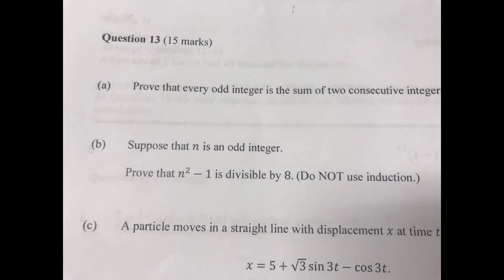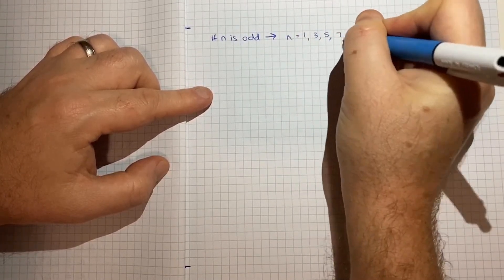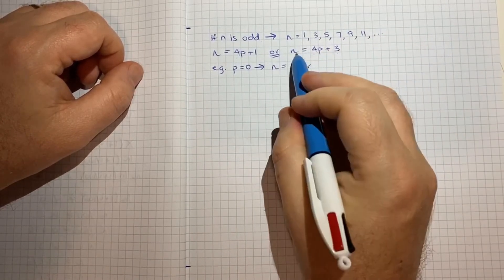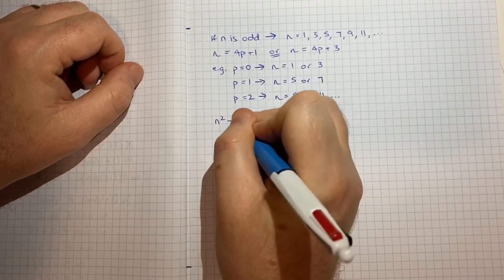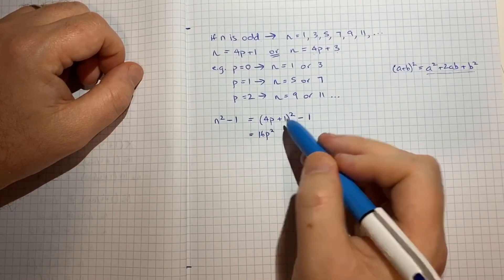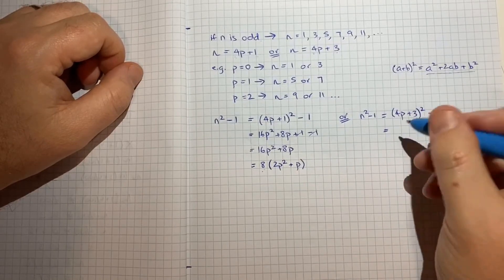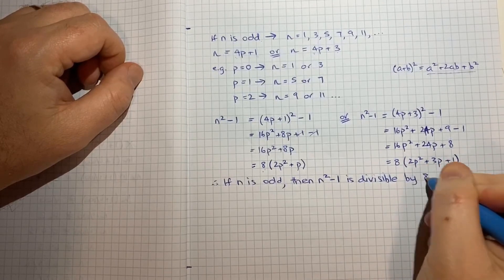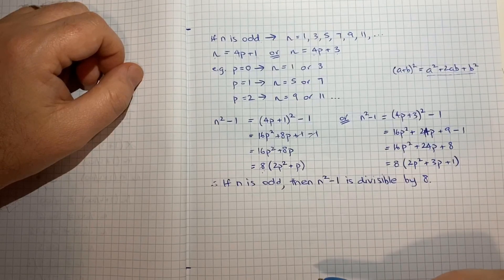How to prove that if n is odd, n^2 - 1 is divisible by 8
If n is odd, prove that n^2 - 1 is divisible by 8.